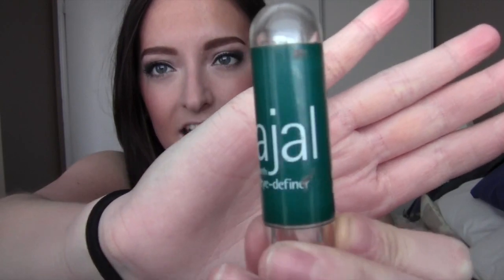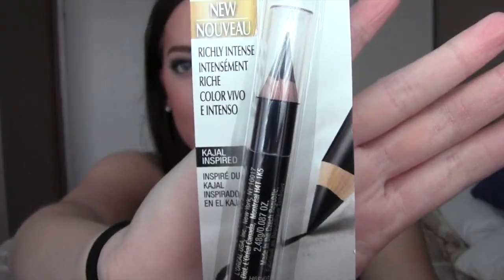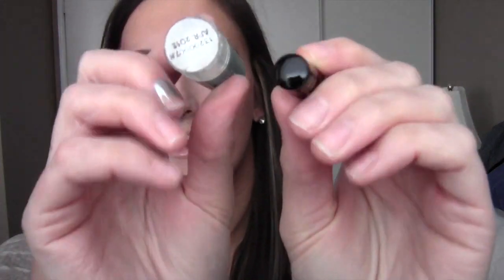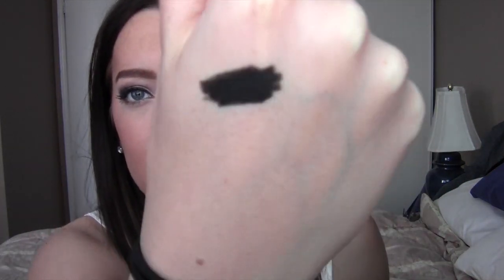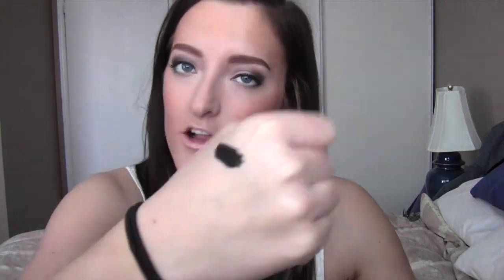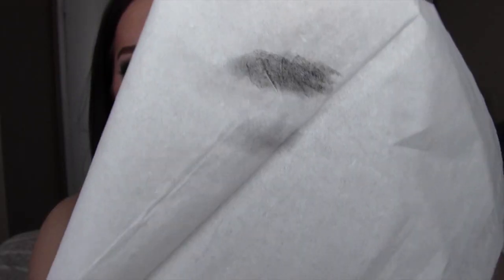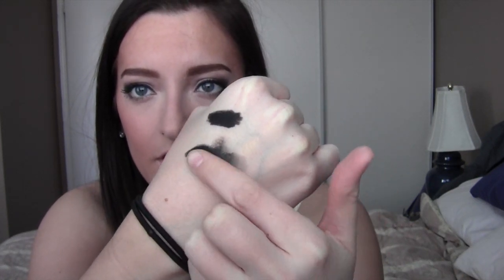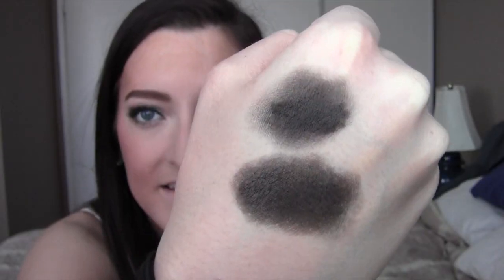FACE OFF: KAJAL LINER VS. L'OREAL KAJAL LINER | DormRoomDivas